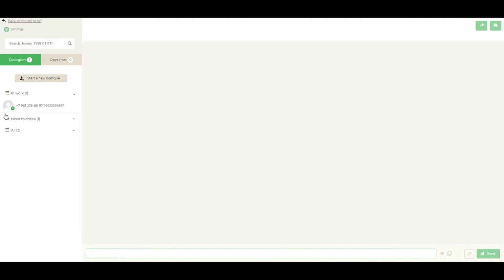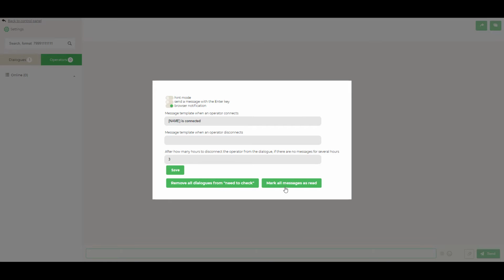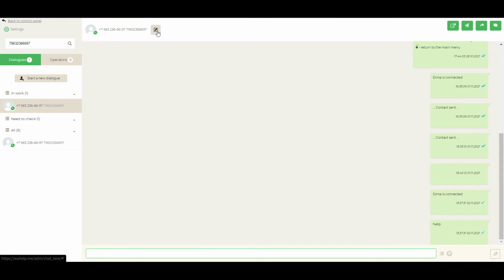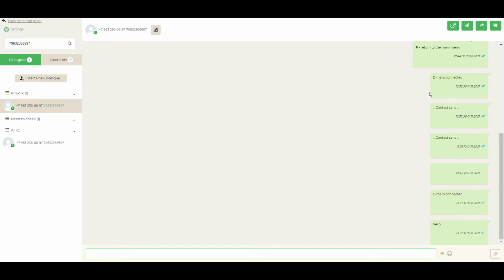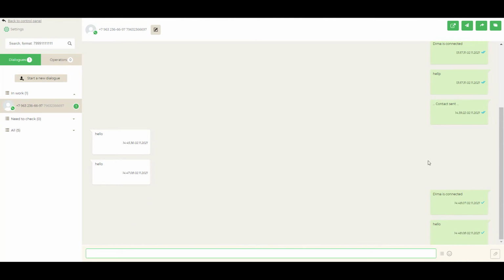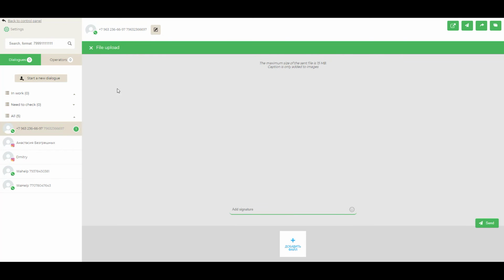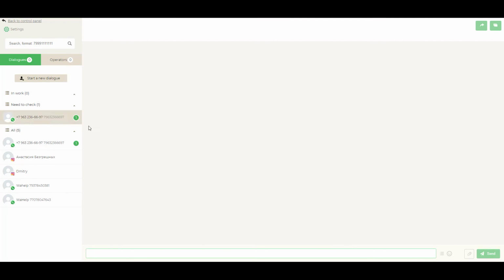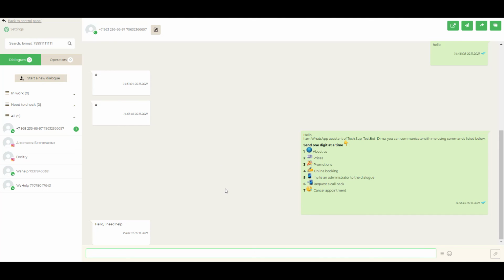How to use Whahelp's messenger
In this video I show how we can use Wahelp's messenger for sending and getting messages and other features.